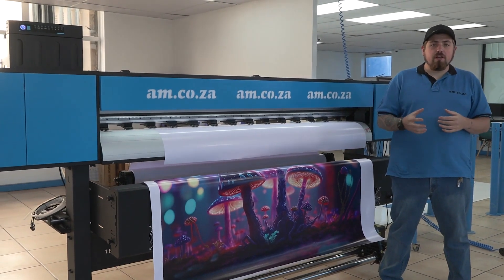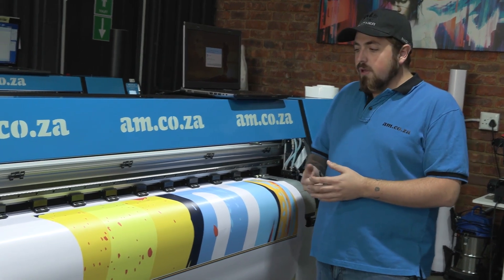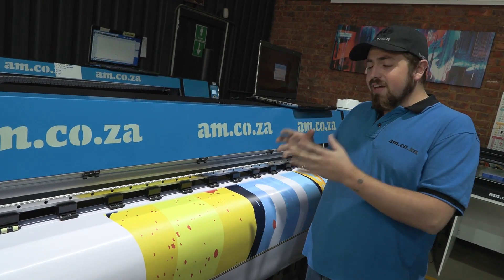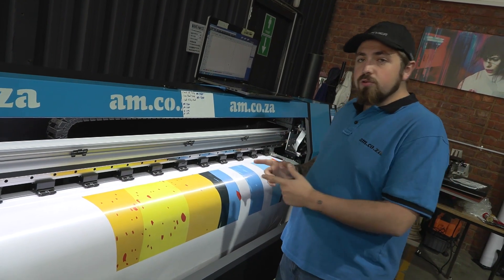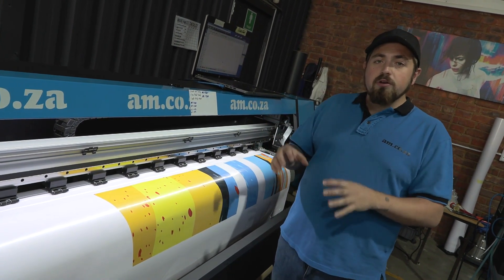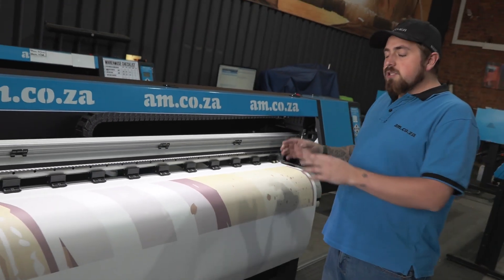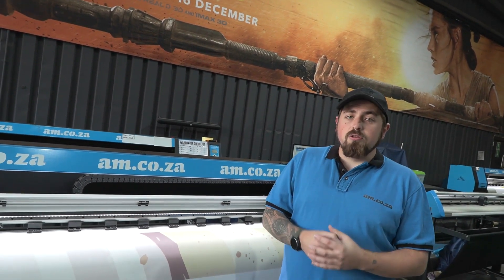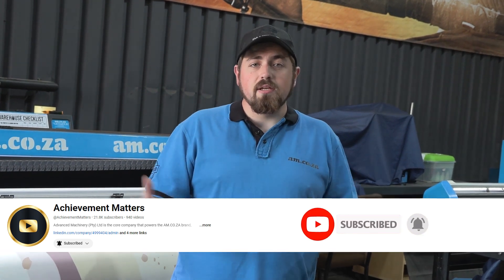UV Ink, ECO-Solvent Ink and Sublimation Ink Options for Large Format Printer Explained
In today's episode, we're diving into the world of Large Format Printers, focusing on the three types of inks they utilize. We'll be heading over to our warehouse to give you a firsthand look at each type, explaining their specific uses and benefits so you can determine which one suits your needs best.

Sublimation Ink

Our journey begins with the Sublimation Printer. At first glance, its test print may appear dull, but don't be deceived. Sublimation prints are designed in reverse and come to life through a heat press. The vibrant colours emerge when heat is applied, making sublimation perfect for various signage and fabric applications, such as banners, clothing, and more.

Key points to consider:

Process: Sublimation requires a heat press to transfer the ink from paper to fabric.

Materials: Works best on polyester fabrics; cotton is not suitable as the ink won't adhere properly.

Applications: Ideal for banners, clothing, and other fabric-based signage.

Eco Solvent Ink

Next, we explore the Eco Solvent Printer, renowned for being the most widely used ink worldwide. Eco solvent ink is cost-effective and ideal for applications where the print needs to soak into the material, like wallpaper and car wraps.

Drying Time: Eco solvent ink needs time to dry and results in a glossy finish.

Scratch Resistance: Less resistant to scratches and chemicals compared to UV ink.

Applications: Perfect for wallpaper, car wraps, and vibrant colour prints.

UV Ink

Finally, we examine the UV Printer, a versatile and durable option. UV ink is cured instantly by a UV lamp as it prints, making it ready for use immediately. This ink offers a matte finish and excellent scratch and chemical resistance, making it ideal for outdoor use without needing additional lamination.

Instant Use: Prints are ready immediately after printing.

Durability: High resistance to scratches, chemicals, and UV rays.

Applications: Suitable for printing on a wide variety of substrates, including vinyl, wood, glass, and more.

Choosing the Right Ink

Selecting the appropriate ink depends on your specific needs. If you require immediate usability and high durability for outdoor signage, UV ink is the way to go. For cost-effective, vibrant prints with applications like wallpaper and car wraps, Eco solvent is ideal. Sublimation is perfect for fabric-based signage, offering vibrant colours and durability for synthetic materials.

We encourage you to visit AM.CO.ZA's YouTube channel to watch detailed videos on these printers, showcasing their capabilities and helping you make an informed decision.

Thank you for joining us today. We hope this guide helps you navigate the world of Large Format Printers and choose the one that best fits your needs.